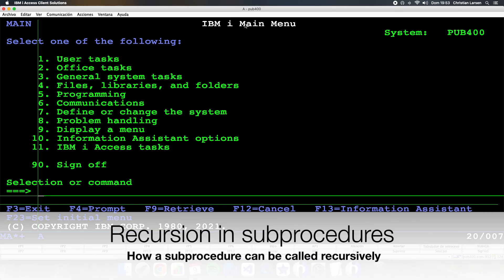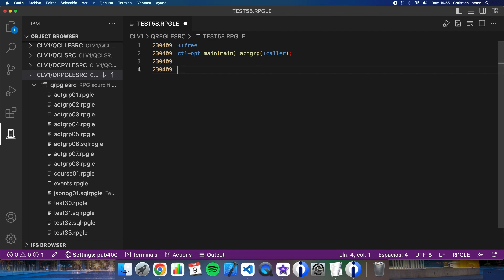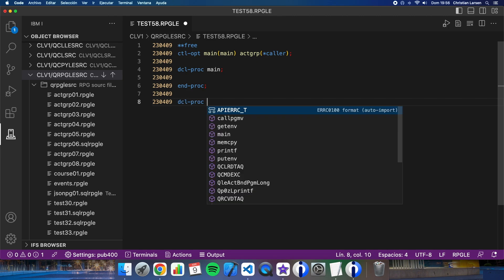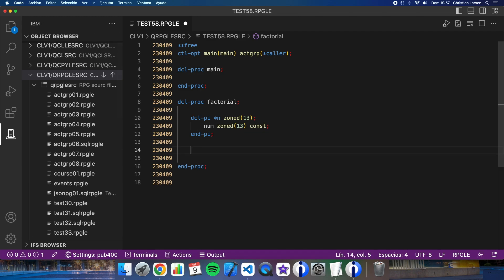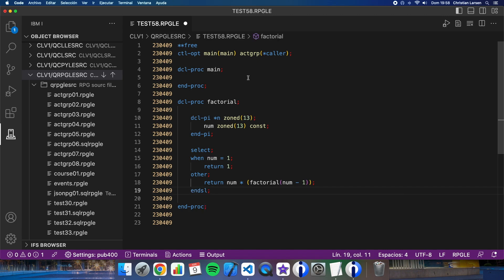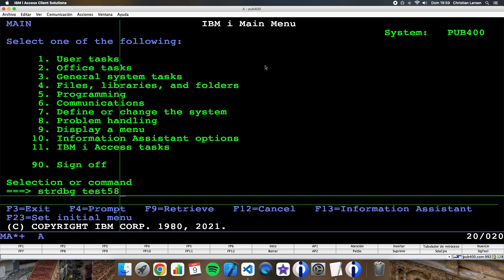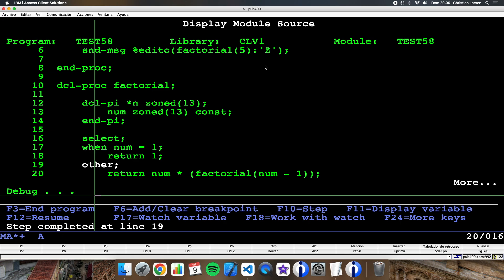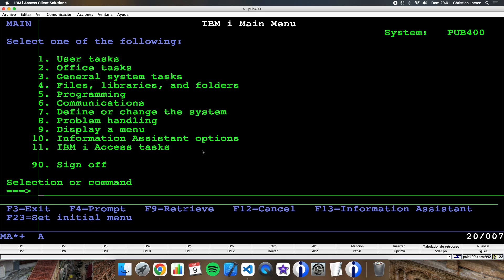Coding in RPG (IBM i/AS400). Recursion in subprocedures.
In this RPG example video, I'm showing you an example of recursion in subprocedures works.
It is a simple example of a program that calculates the factorial of a number.

0:00 Introduction
0:15 Creating a new program in Visual Studio Code
0:53 Creating the subprocedure that is going to be called recursively
3:40 Testing the program in the green screen
5:10 Final comments and ending